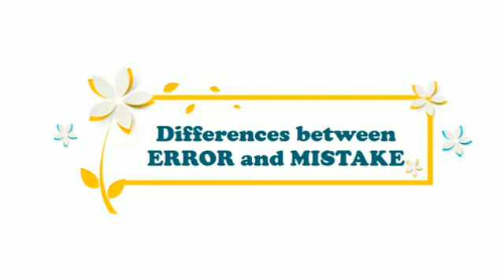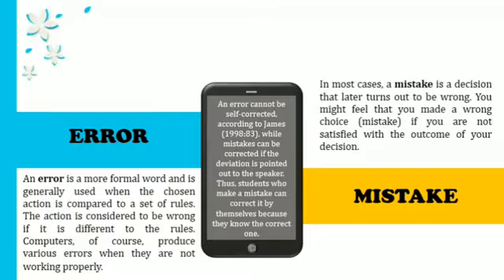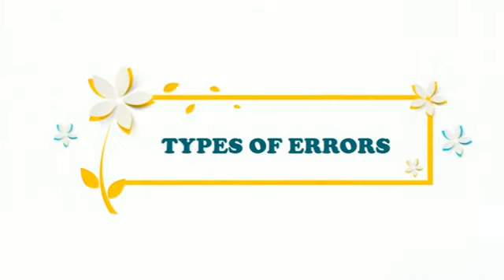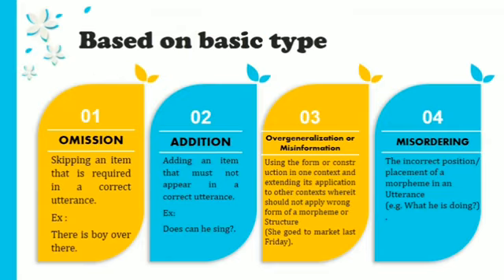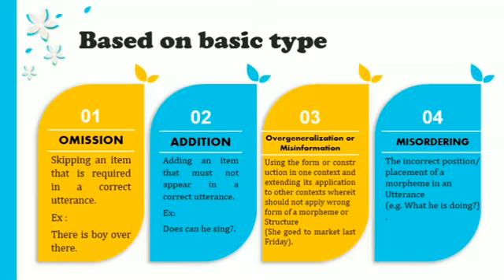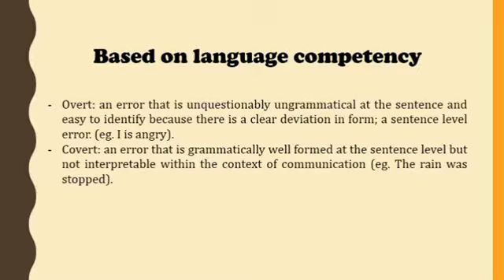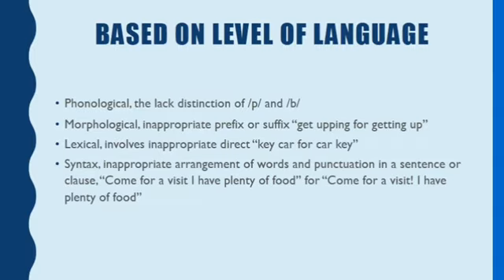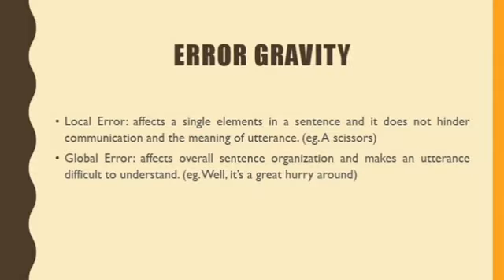Error Analysis in Second Language Acquisition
Mid Term Project in SLA
Error Analysis
By : Nanda Gita R. (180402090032)